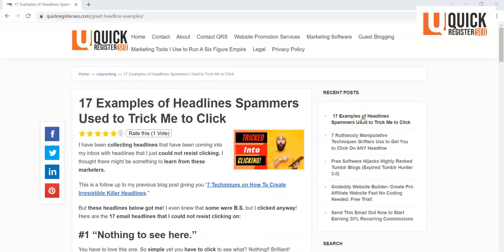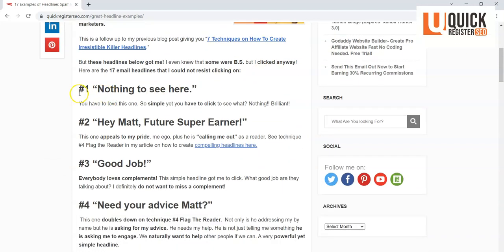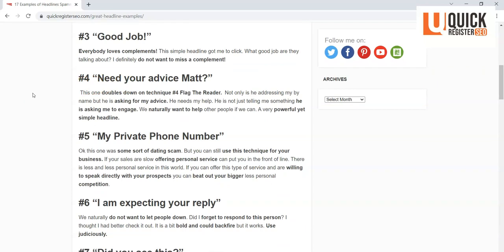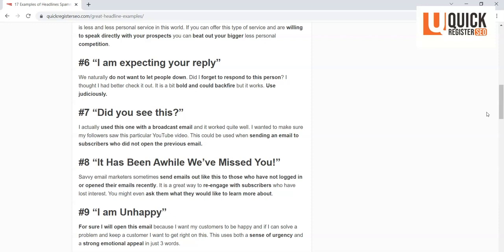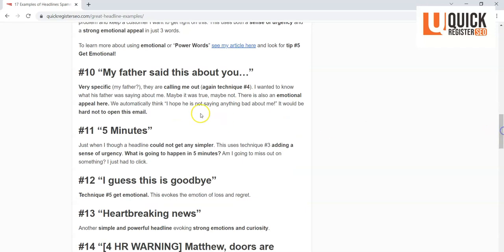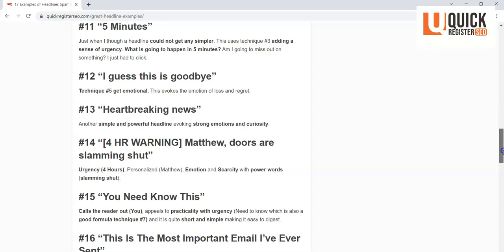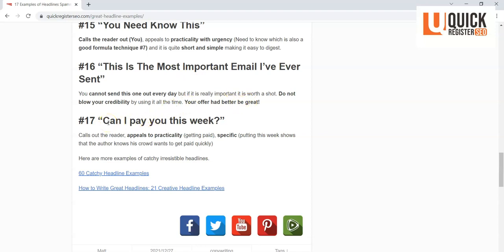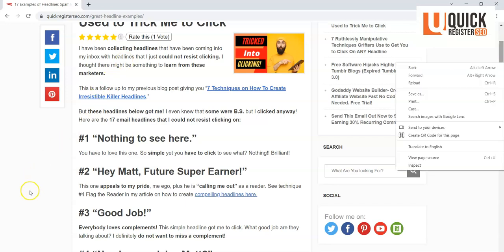17 Headlines I Could Not Help Clicking On!